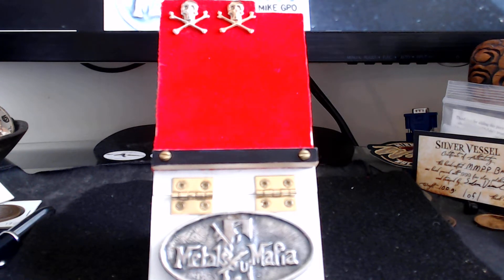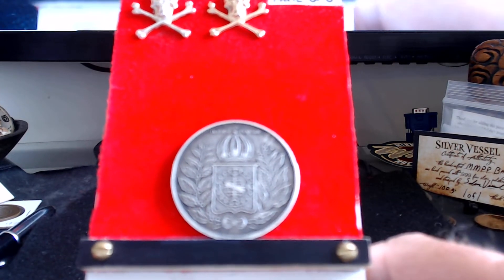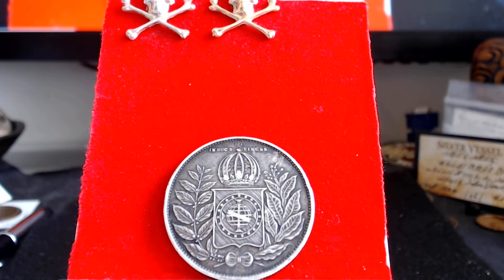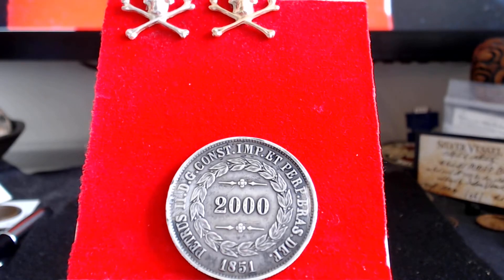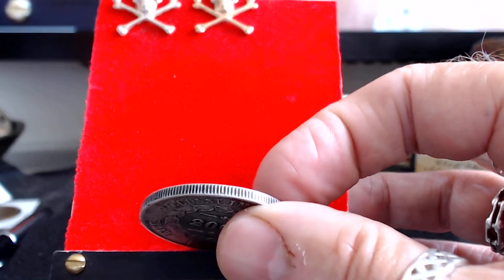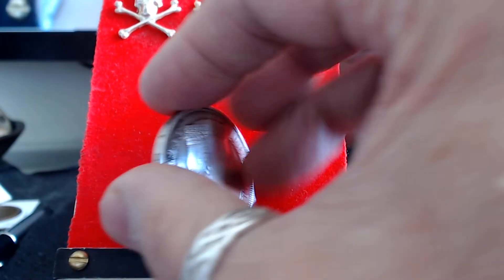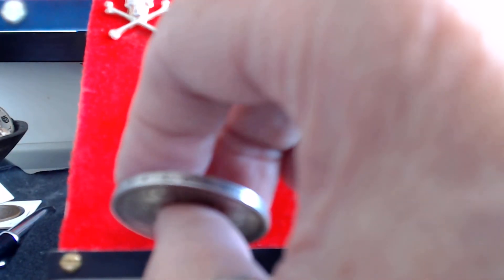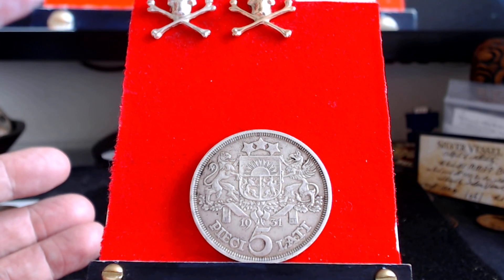More from Big Lorry and Callum !!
These are the last of this package from those lovely Scottish lads Big Lorry and Callum !!